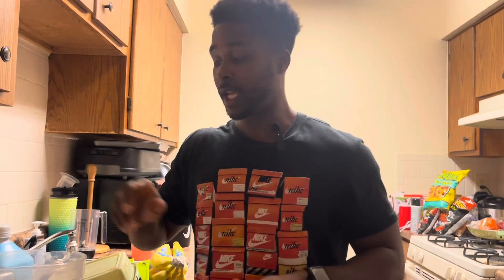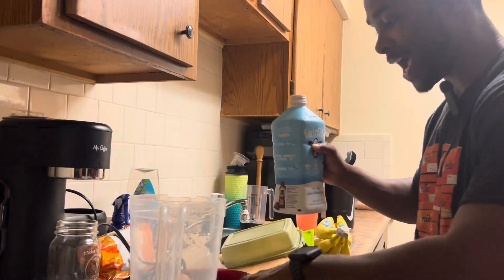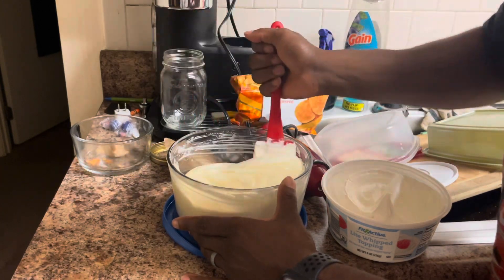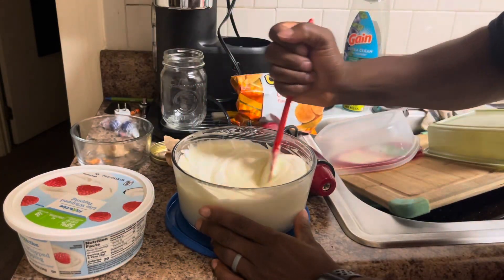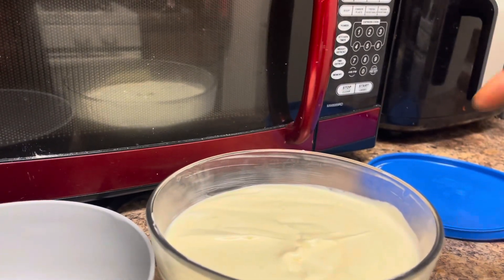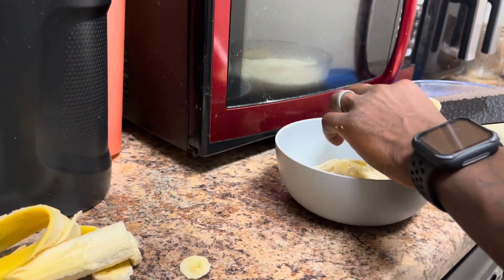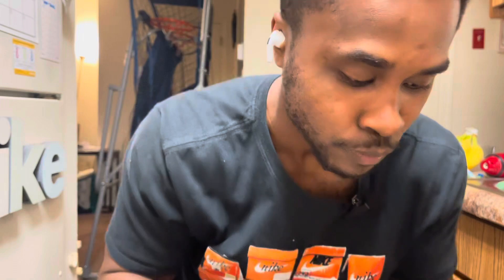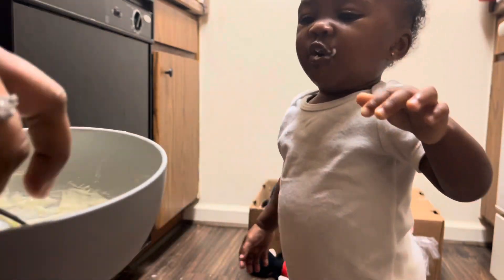Trey Cooks | Banana Puddin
I know i know i know your aunt or grandma makes it too. But let me tell you something…it’s too sweet!!! This here is how I make mine. Lactose free milk + 40g of protein?!? This BP satisfies those that have the sweet tooth or those that want the GAINZ! So here is my version of it. I don’t always use lite or fat free whip cream so that’s new here I’d say I’m here for it. Fire down in the comments your thoughts. Would you make/try it? Or do you just have to have the Loonadoon/Chessman cookies.

Try this strawberries for the ultimate chefs kiss of an experience. 👌🏾🤌🏾